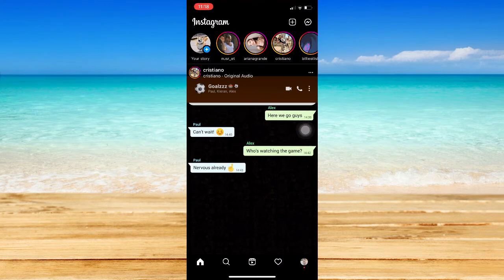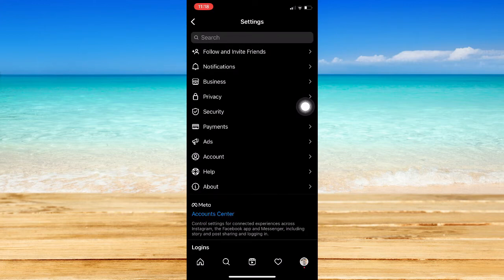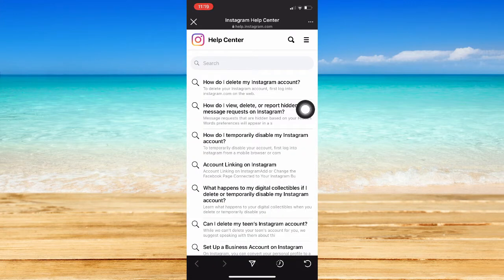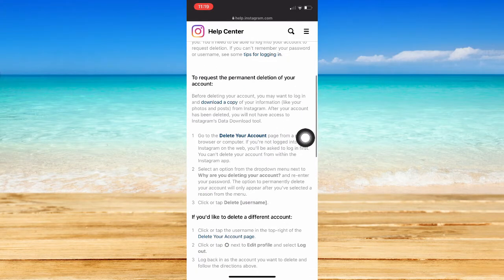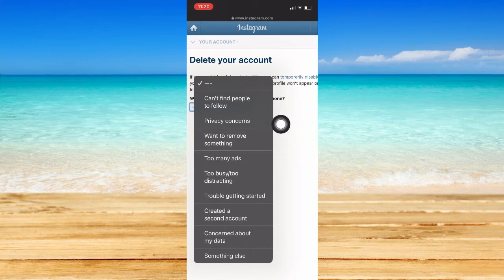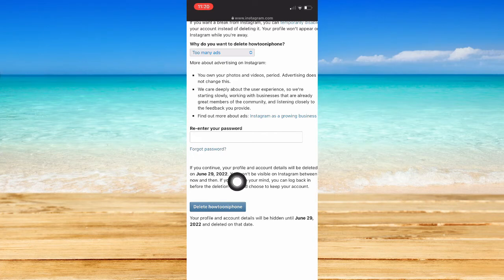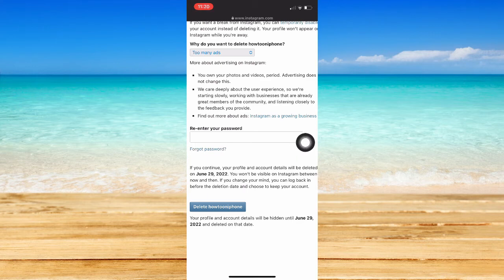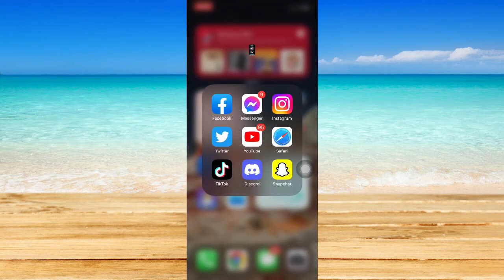How To Delete Instagram Account Permanently